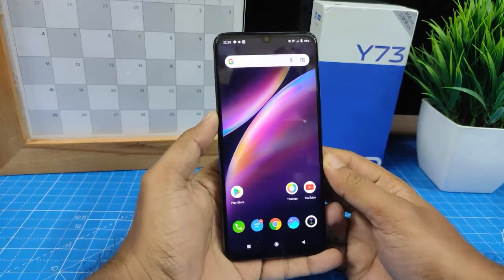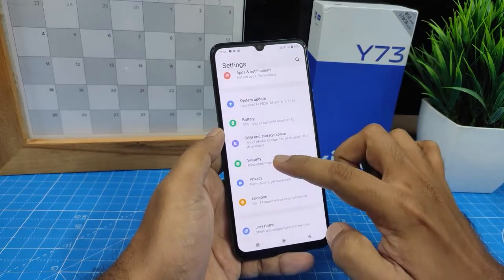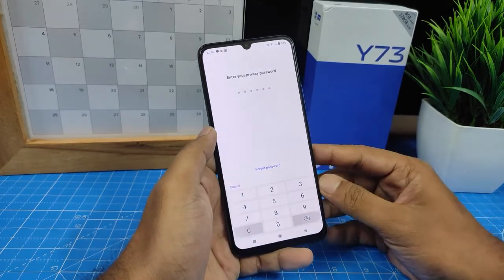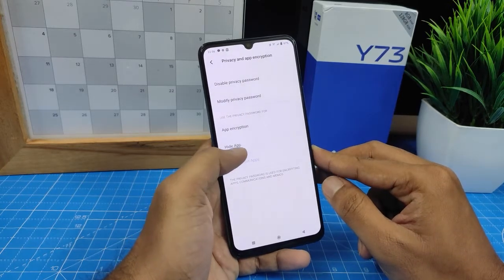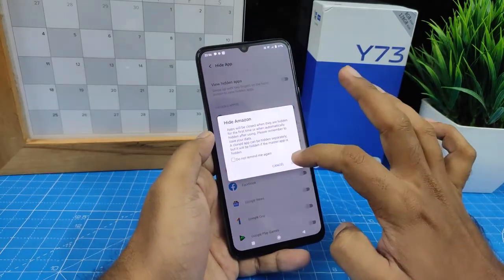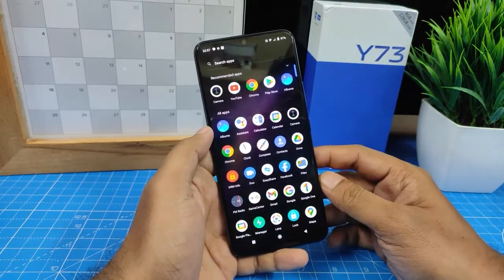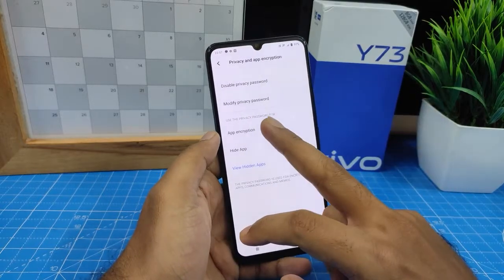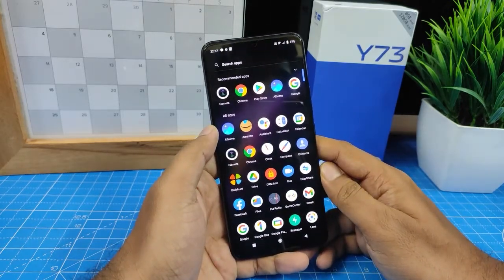How to Hide Apps in Vivo Y73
Hey Guys! Checkout this new video of How to Hide Apps in Vivo Y73 Smartphone